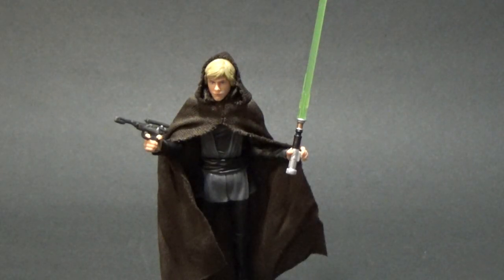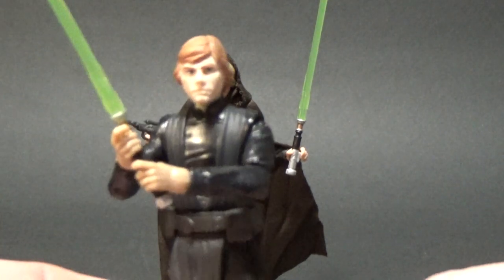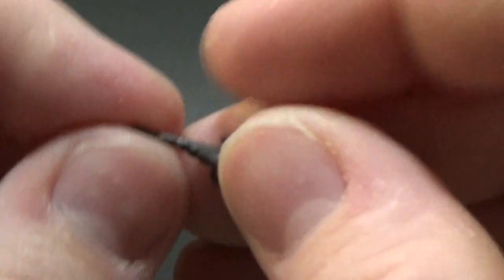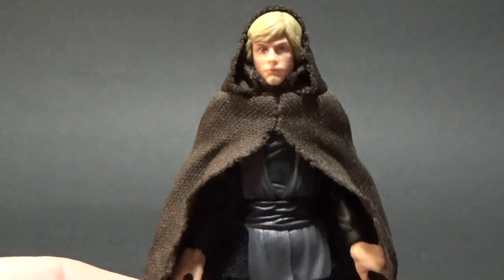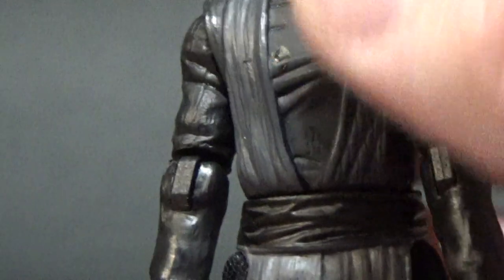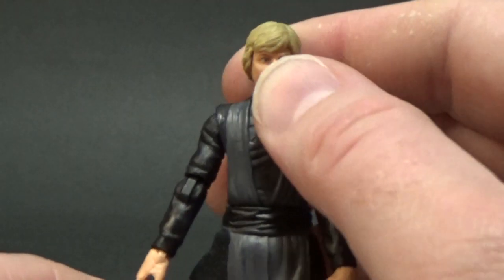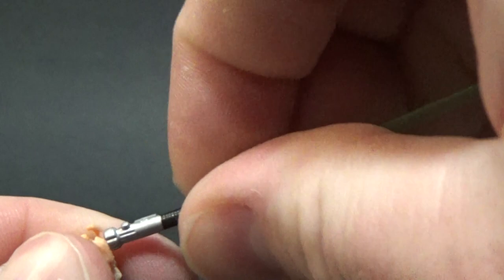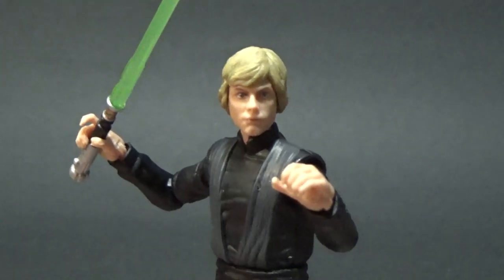LUKE SKYWALKER (Jedi Knight) - THE VINTAGE COLLECTION SDCC EXCLUSIVE